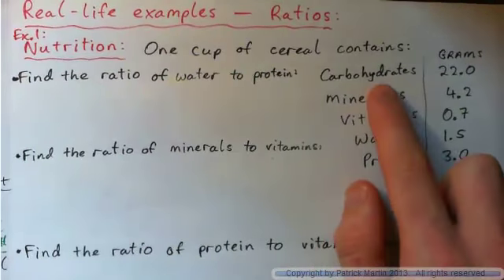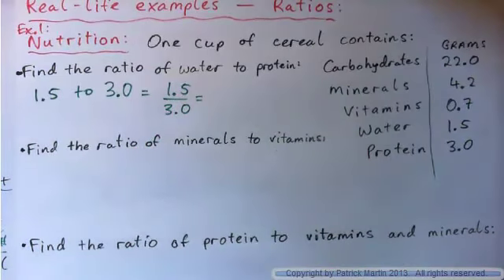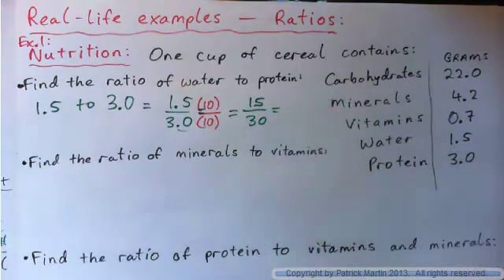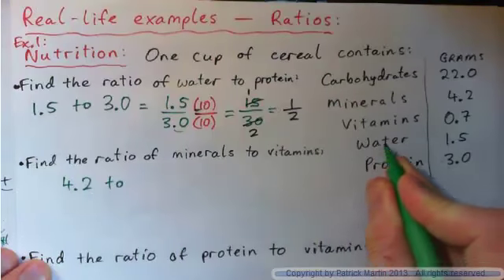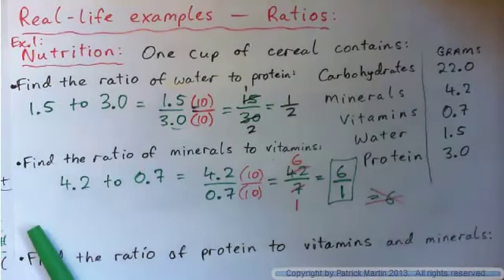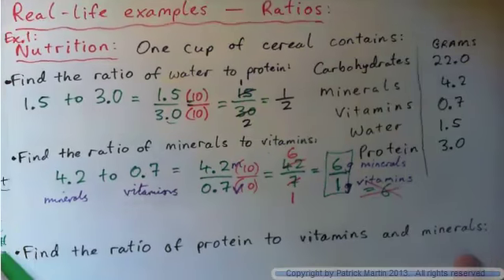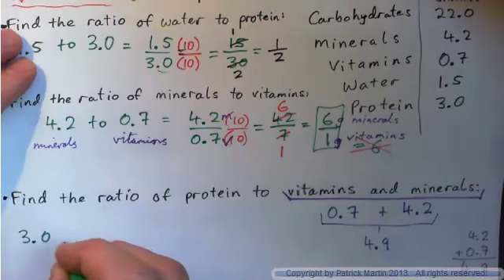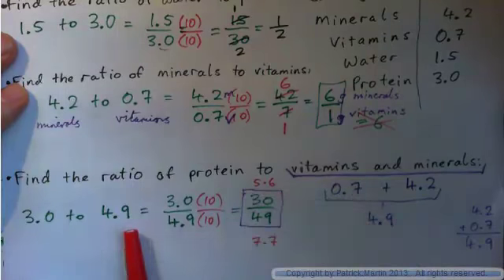Ratios -- Real life examples